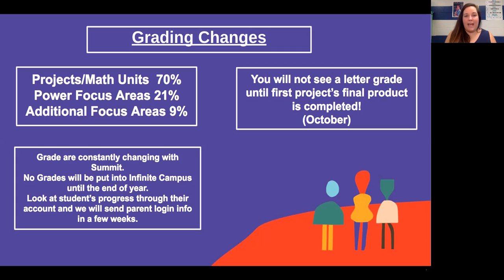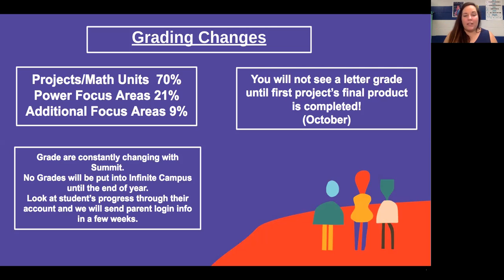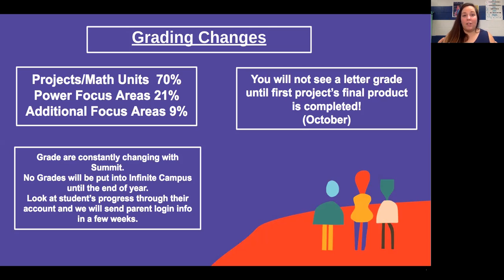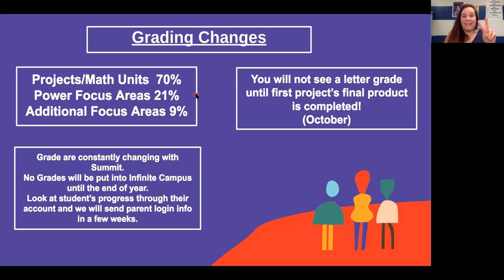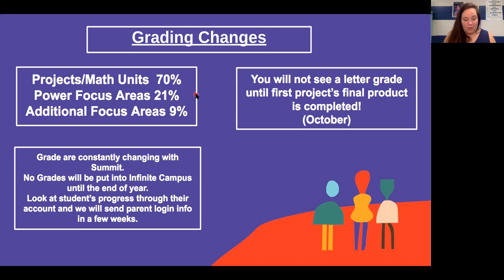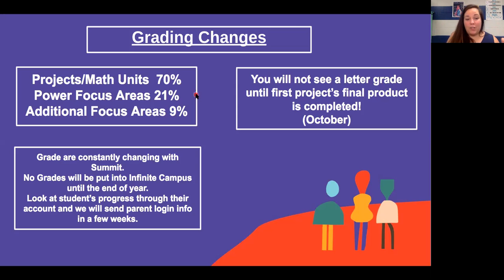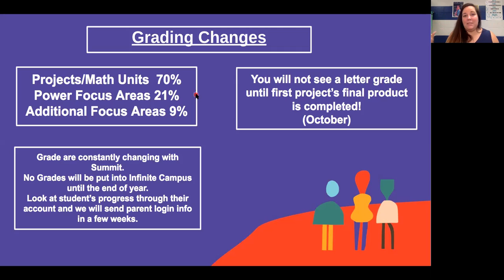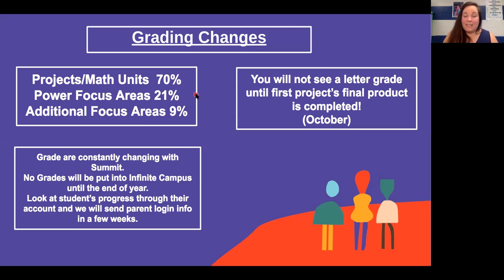SFES Summit Learning Platform Grading